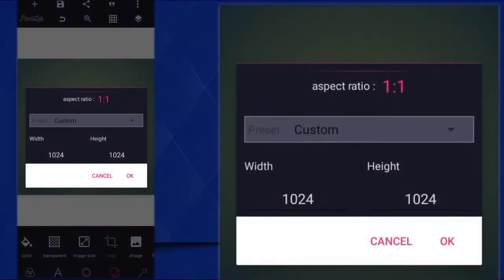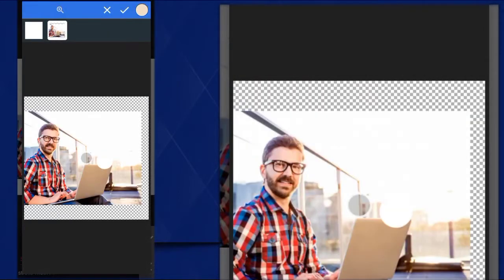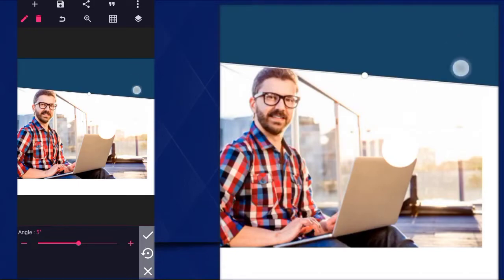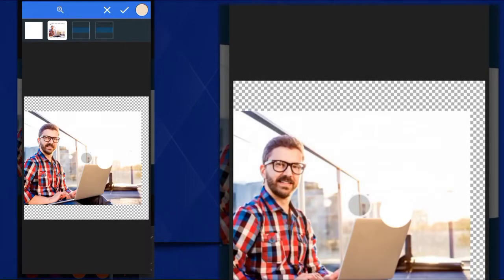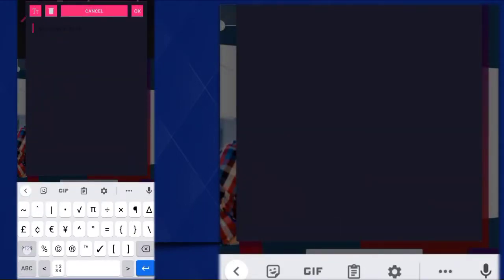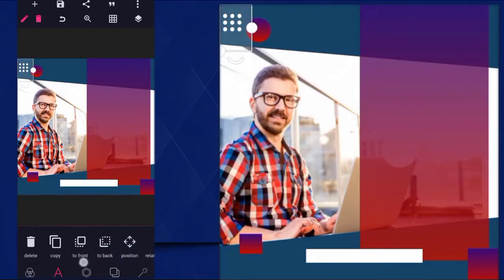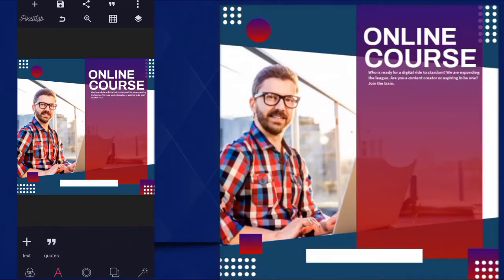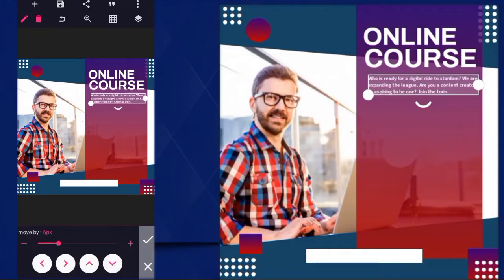Trick on how to create any flyer type on smartphone | Flyer Design| Banner Design |Pixellab Tutorial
Welcome to Diko Graphics Design Channel, The channel that brings you free resources about Smartphone Productivity.

This video is all about creativity behind flyer design using smartphone - instagram - social media banner design on Android | pixelLab app | pixellab tutorial | Diko Graphics

Basically this video will teach you the basic flyer techniques and principle in Pixellab.

As usual, practice as you watch, and if you are new to this channel and haven't subscribed, please hit the subscribe button and don't forget to turn on the notifications  🔔 (bell) icon  so that you can be notify  when we put out any cool video like this one.

We are always working towards answering your questions with more detailed and explained videos like this.

Stay blessed

5. How to create food flyer in Pixellab